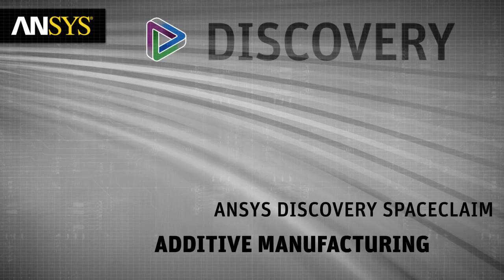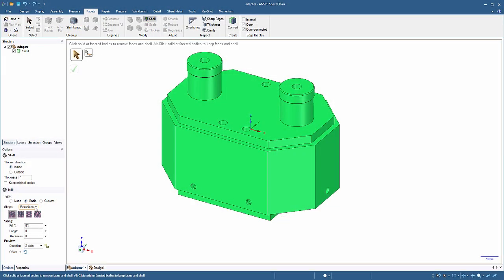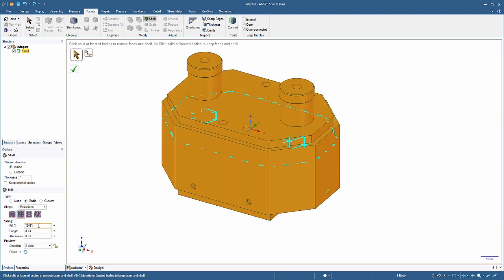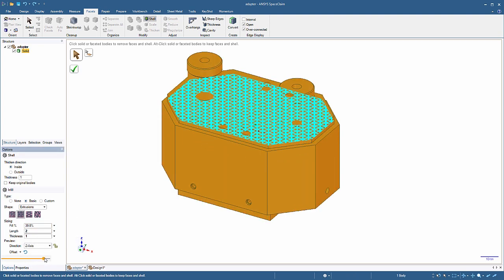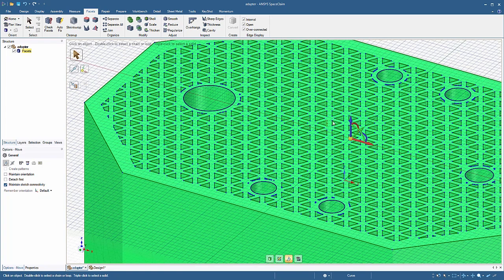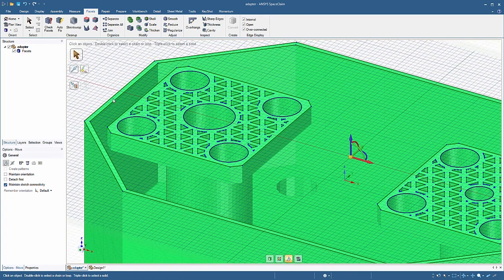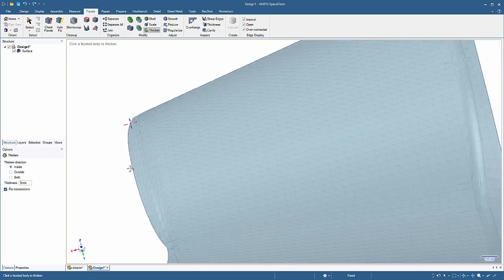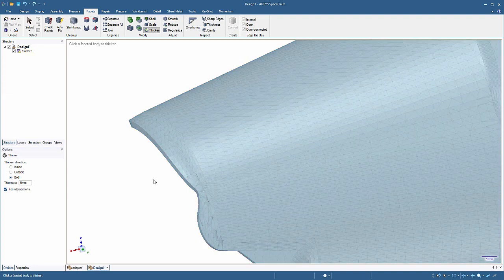Additive Manufacturing in ANSYS Discovery SpaceClaim 19.2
The new additive manufacturing capabilities in ANSYS Discovery SpaceClaim include the reorganizing of shell options and the ability to bidirectionally thicken surface STL bodies. A new triangular lattice-type infill has also been added for lightweighting designs.